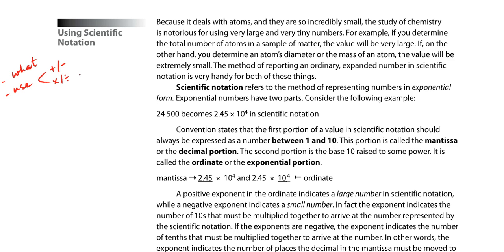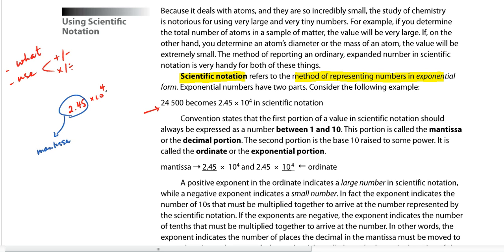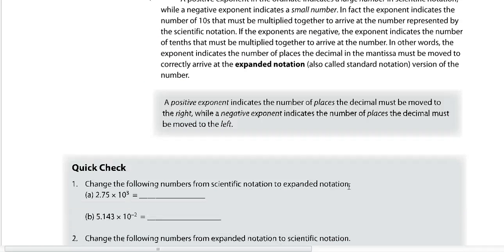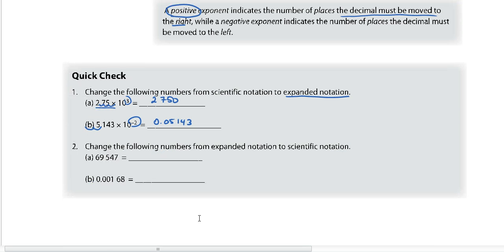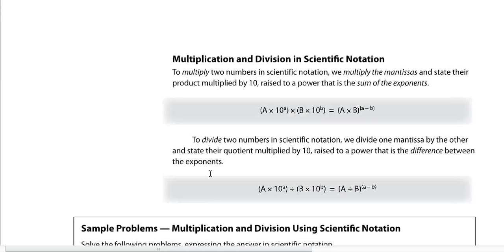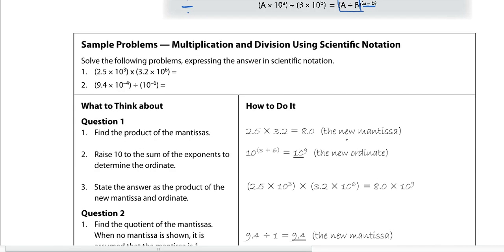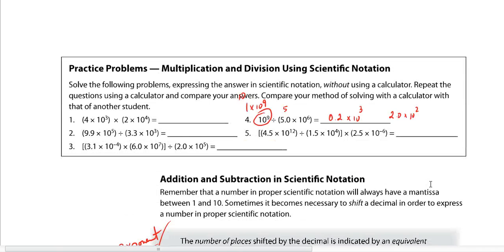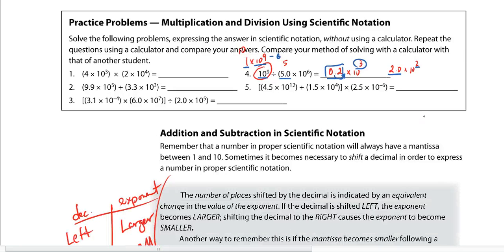1.2 Scientific Notation what is it / multiplying and dividing